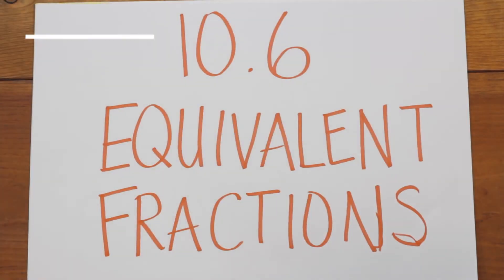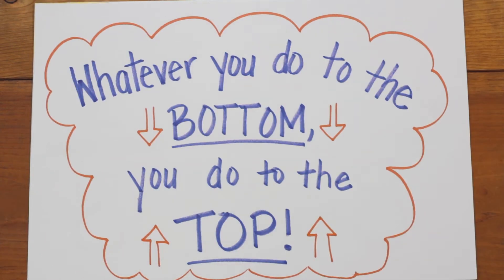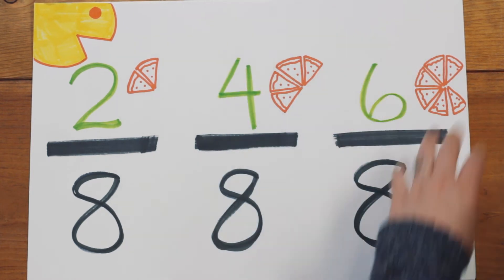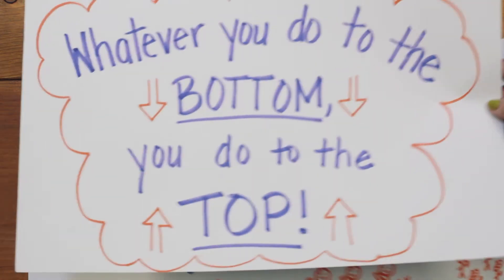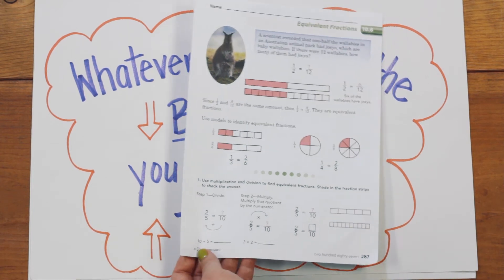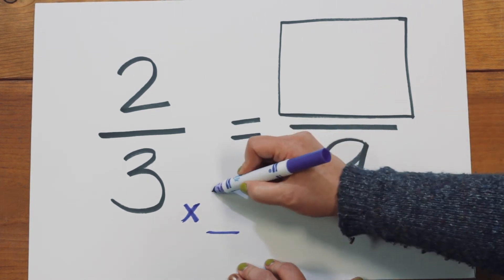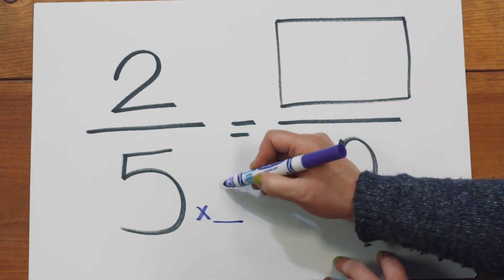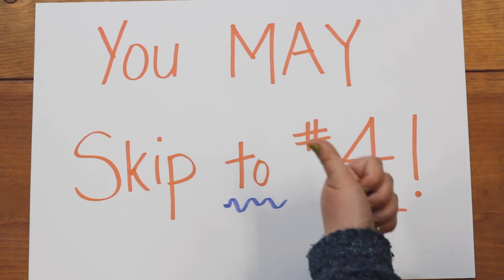3rd // Phillips // Math 10.6